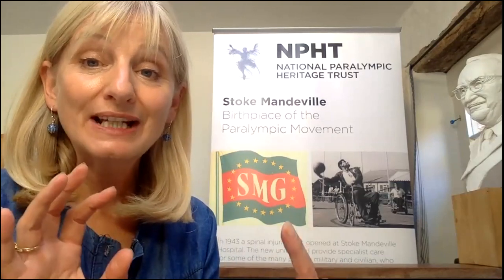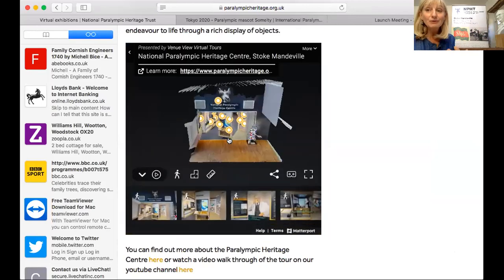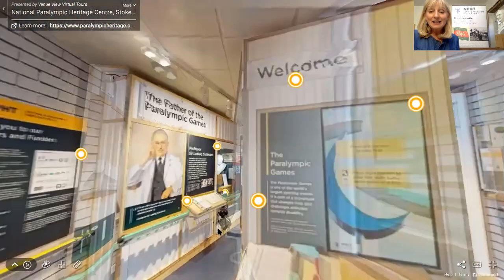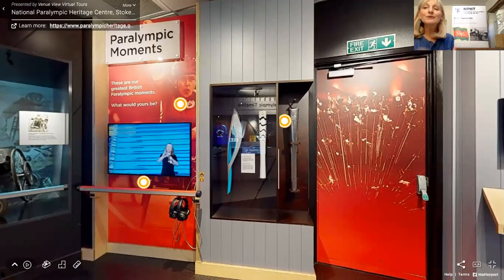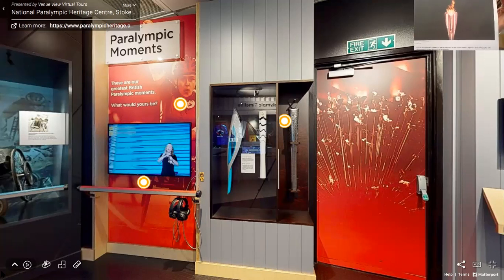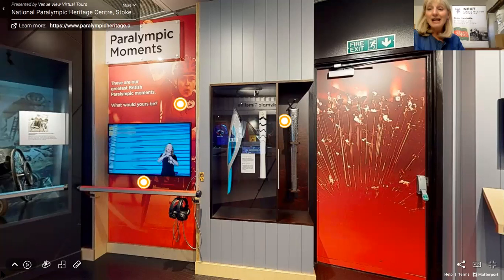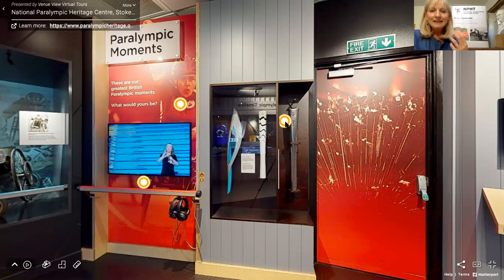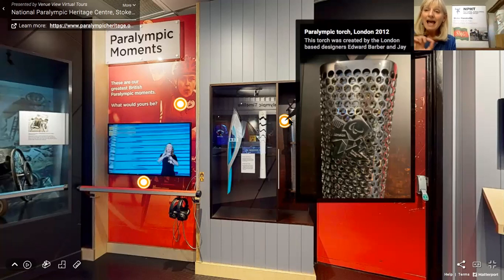What’s in our Paralympic collection? Paralympic Torches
Vicky Hope Walker talks about the Paralympic Torches on display at the Paralympic Heritage Centre via our virtual tour.